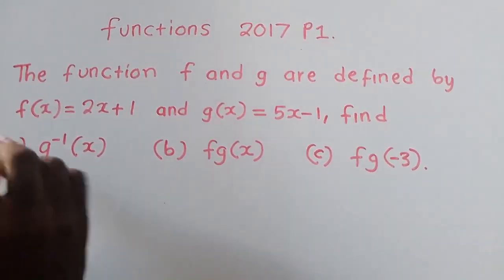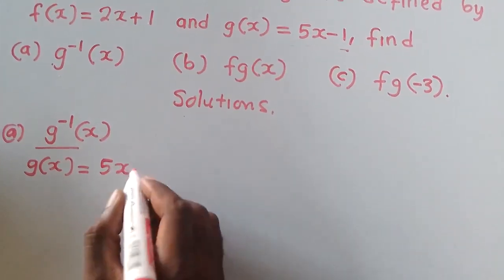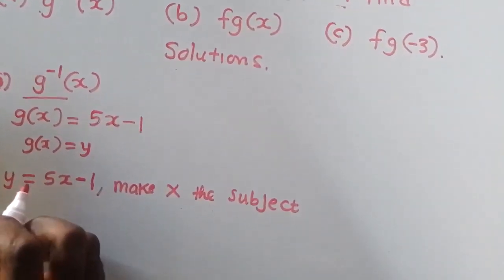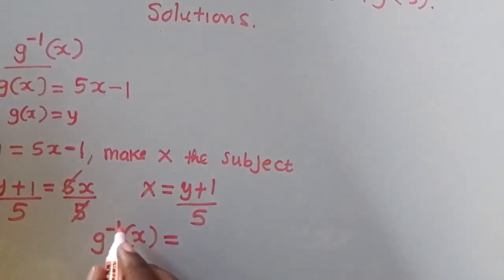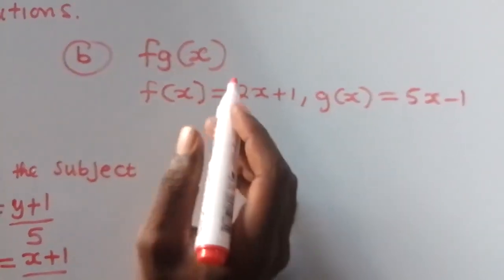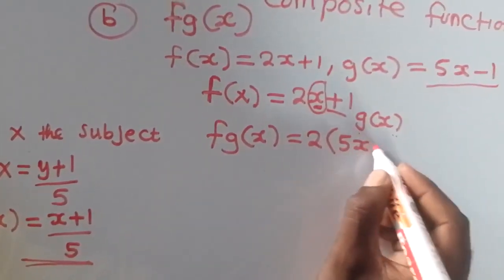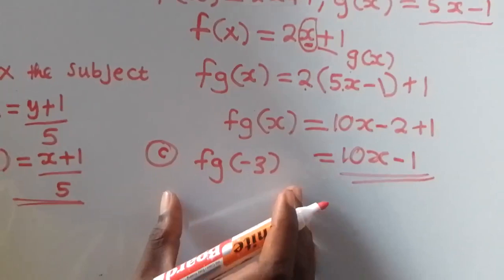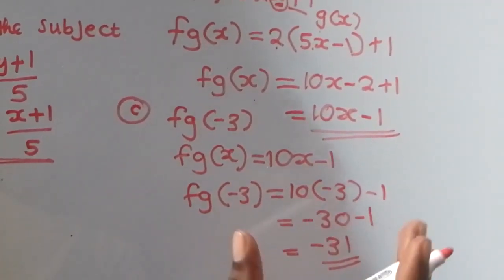ECZ - Functions 2017 P1